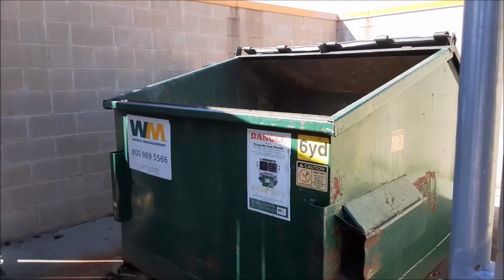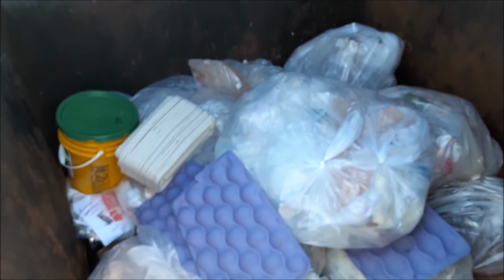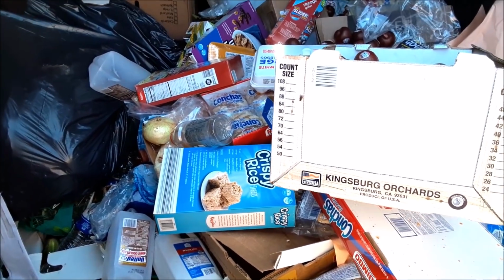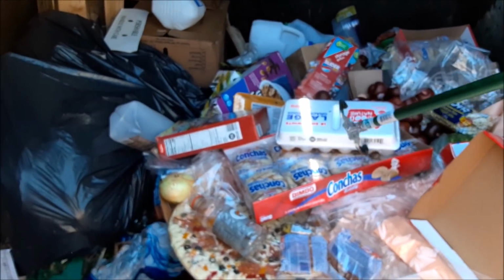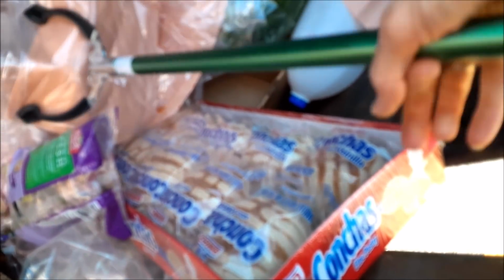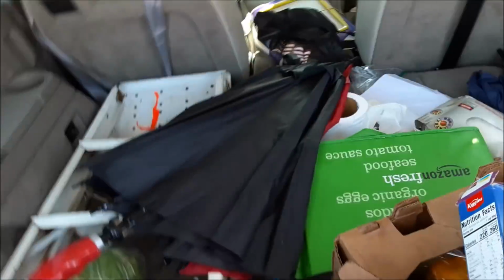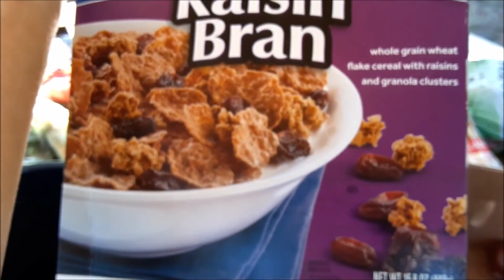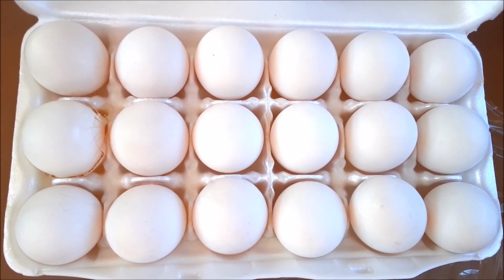DUMPSTER DIVING IN AMERICA ~ FREE FOOD AND DROPPING OFF A DONATION ~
PLEASE CHECK OUT AND SUPPORT OUR OTHER CHANNELS!

LINK * LINK * LINK * !